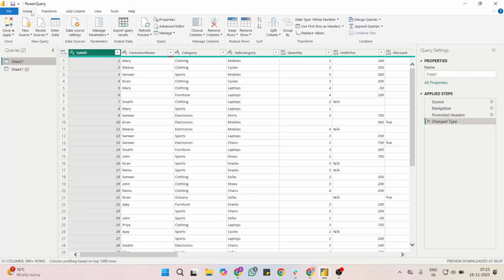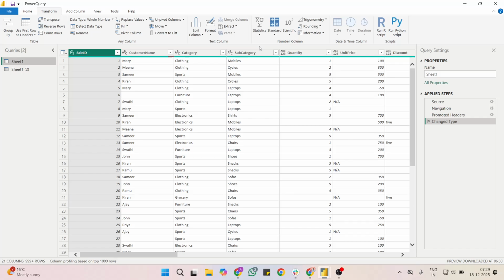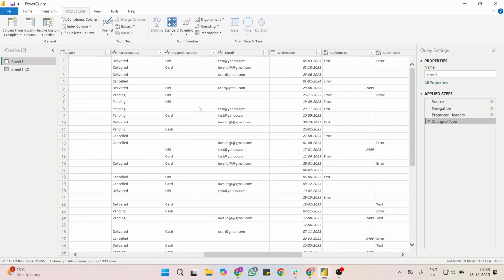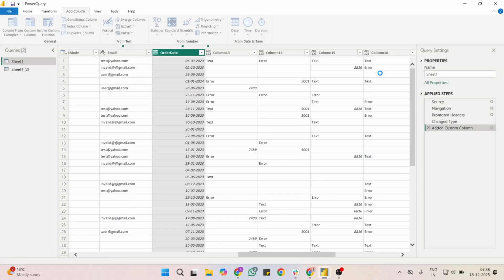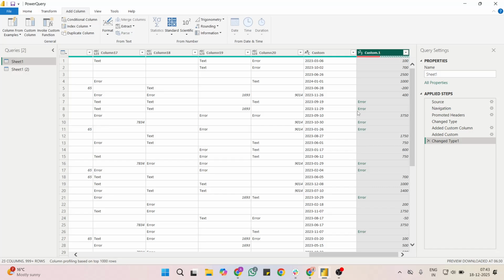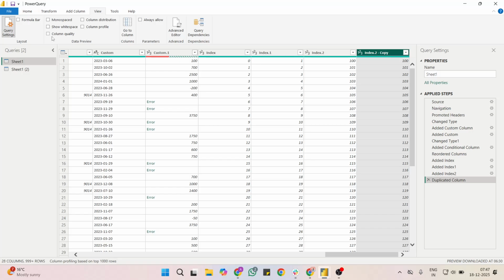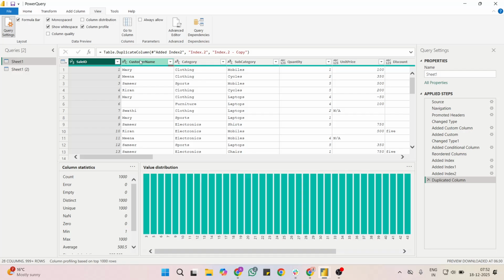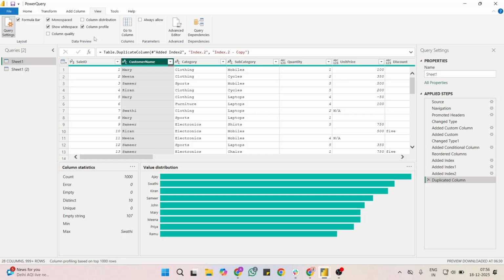Power Query in Power Bi for Data Analytics & Data Science | Part 3 | Class 5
📊 Power Query in Power BI for Data Analytics & Data Science | Part 3

Take your Power Query skills in Microsoft Power BI to the next level with advanced data transformation techniques designed for real world Data Analytics and Data Science projects. This tutorial focuses on improving efficiency accuracy and automation in your data preparation workflow.

In this part you will learn how to work with complex data scenarios apply advanced transformations merge and append datasets handle dynamic data structures and improve overall data quality for analytics. These techniques help you build clean and reliable datasets ready for reporting and visualization.

Microsoft Power BI plays a key role in modern Data Analytics Business Intelligence and Data Science workflows. Power Query inside Power BI is essential for building strong ETL pipelines that simplify data cleaning and transformation.

This tutorial is ideal for learners who have completed the previous parts and want to gain deeper practical knowledge of data preparation and transformation in Power BI.